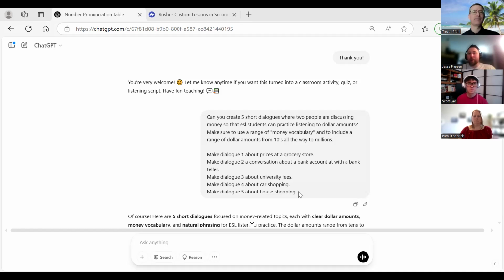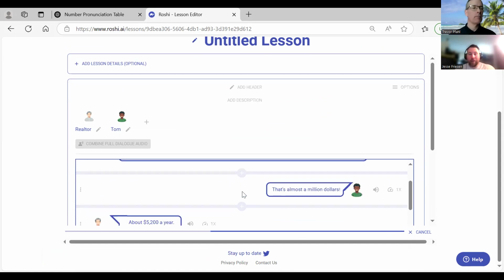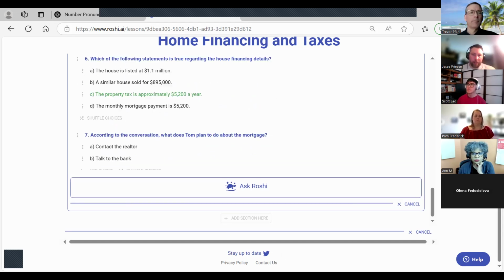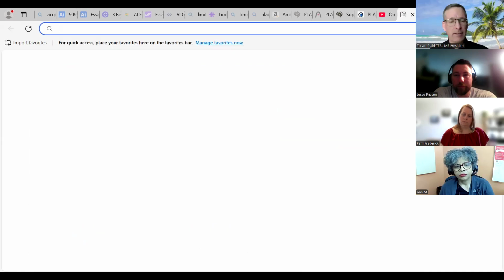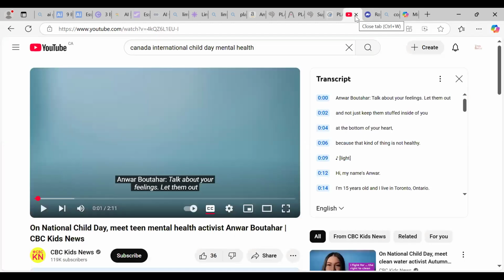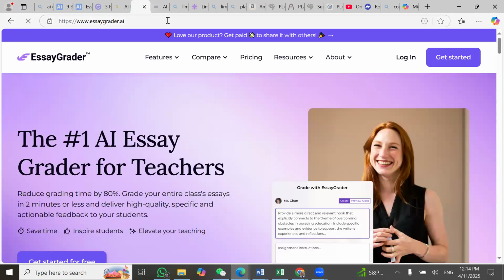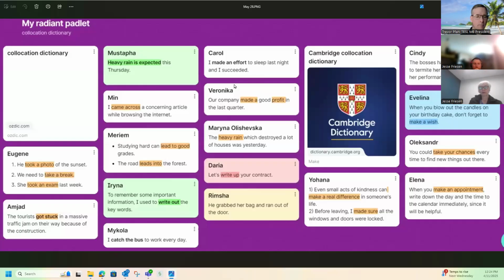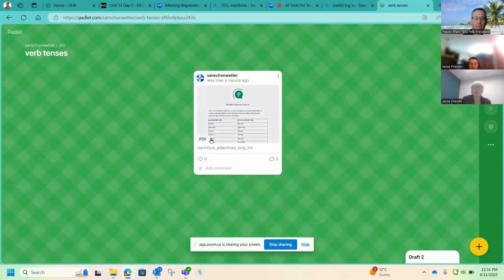AI Panel demonstration of AI tools April 11 2025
What are the various AI tools that we can use to to create materials, share information, and enhance our students learning?
ChatGPT + Roshi.ai
Co-Pilot +  Roshi.ai
Various speaking and writing evaluation tools
Padlet for easy sharing and class/group learning.